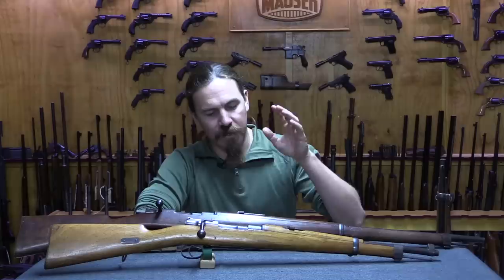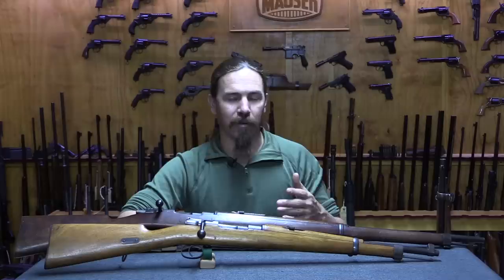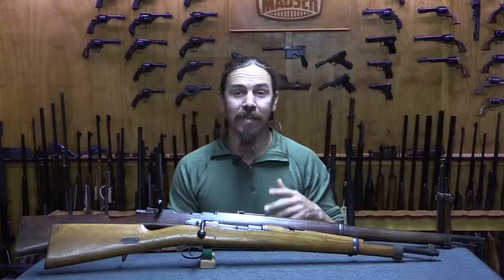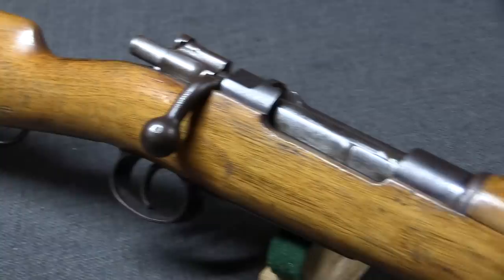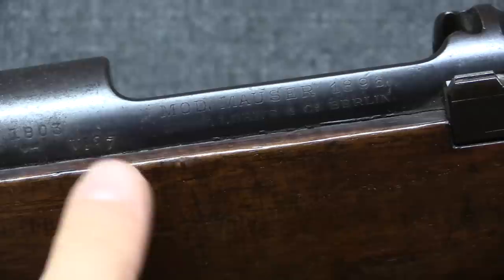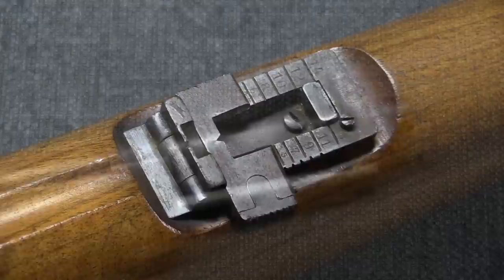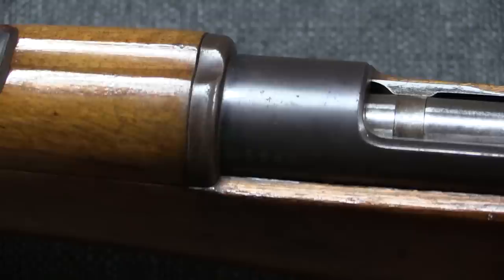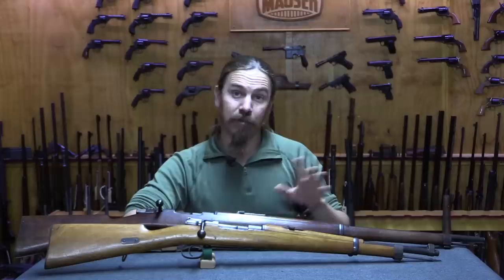Dutch Farmers Against the Empire: ZAR Mausers of the Boer War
When the intercepted Jameson Raid made it clear to the governments of the ZAR (Zuid-Afrikaansche Republiek; South African Republic) and the Orange Free State that war with Britain was imminent, a hasty armaments program was undertaken by both countries. The ZAR went looking for small arms, and wound up buying a tiny number of Krag-Jorgensens, a lot of Steyr Guedes single shot rifles, and about 28,000 modern Mauser bolt action repeaters.

The Boer military system at that time (the Second Anglo-Boer War would run from 1899 to 1902) was based on a universal civilian militia. Every male citizen of the Republic was required to present himself for military service when needed, supplying his own horse, rifle, ammunition, and basic ration supply. These were farming nations, with neither the industrial infrastructure nor the wealth to maintain an arms industry or a standing army. While the kommandos
were sufficient for defending again minor border intrusions, they would be severely stressed by a real war.

Because there was no military standard for arms, the men constituting the ZAR's army were armed with a mixture of all the rifles types available at that time - really anything that a traveling salesman might have brought to the area in the past couple decades. Sniders, British muskets, Kropatscheks, early Mausers, Vetterlis, and more. When the ZAR government purchased its Mauser rifles and carbines form Loewe/DWM, they were then sold at cost to individual Boers as an opportunity to improve and standardize their arms. Men who could not afford to buy one of the Mausers were loaned one by the government. One interested consequence of this entirely private rifle ownership was that a great many Boer rifles were personalized with carvings of names, battles, and decorations. The usual military taboo on modifying Army property did not apply to a Boer's personal weapon.

ZAR Mausers have no specific crest nor any mention of the country's name marked on their stocks or receivers, making them difficult to identify by the casual historical firearms enthusiast. Today we will explain the characteristic features of these scarce artifacts of a mostly-forgotten war.

Forgotten Weapons
6281 N Oracle #36270